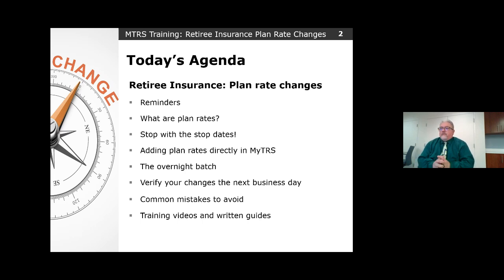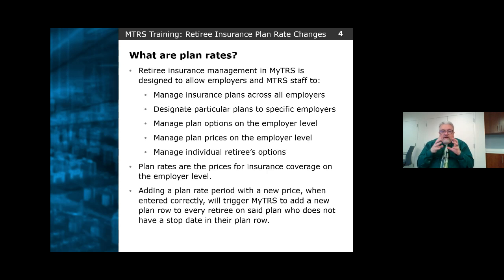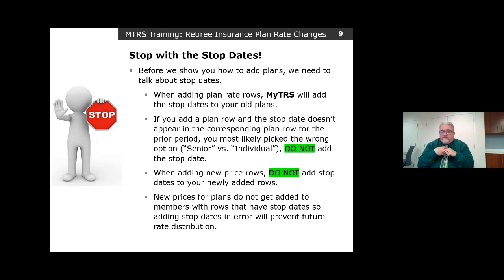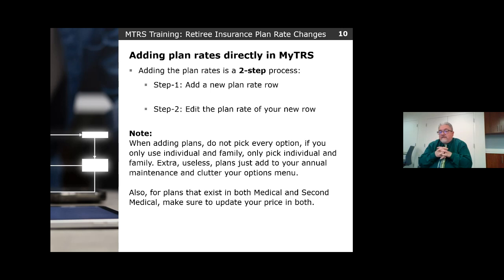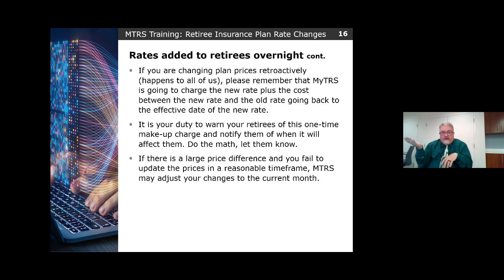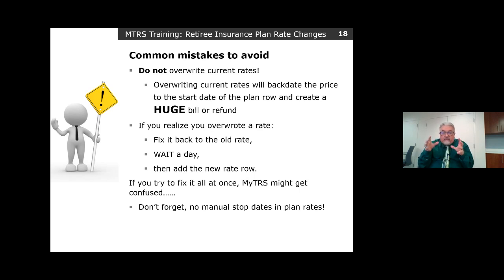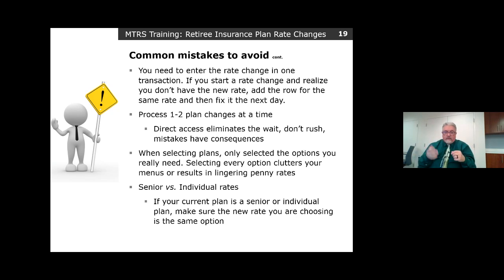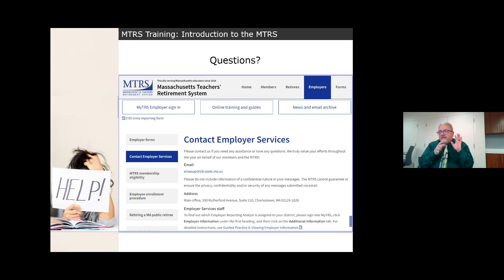Employer Training - Retiree Insurance Plan Rate Changes in MyTRS